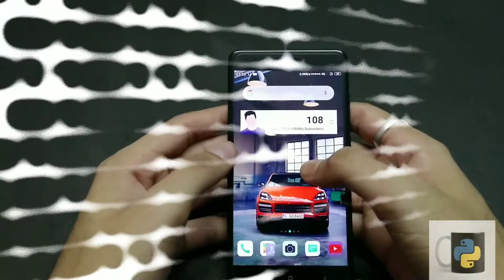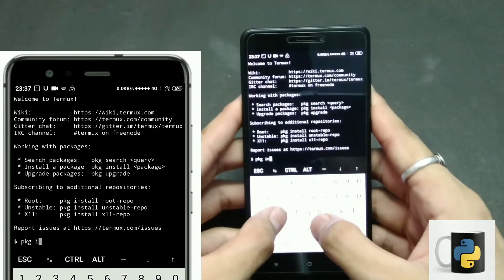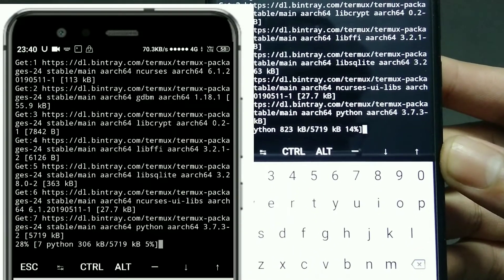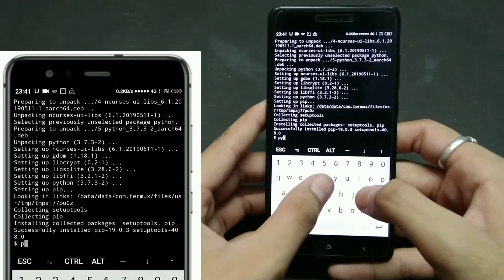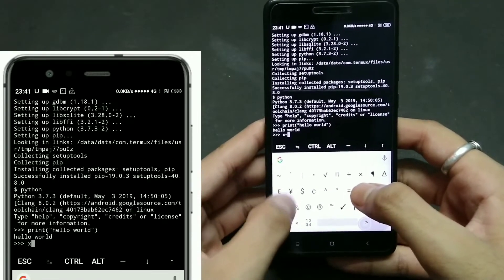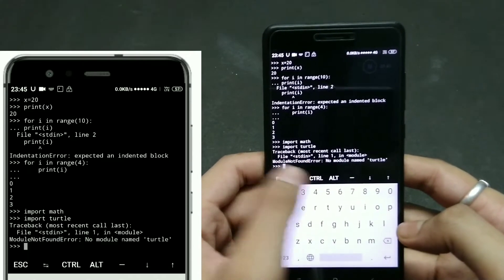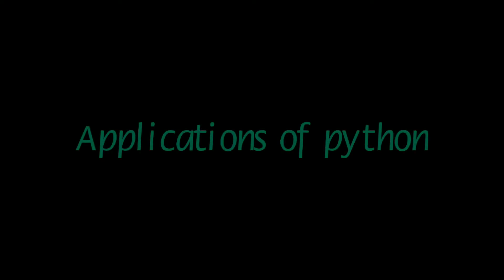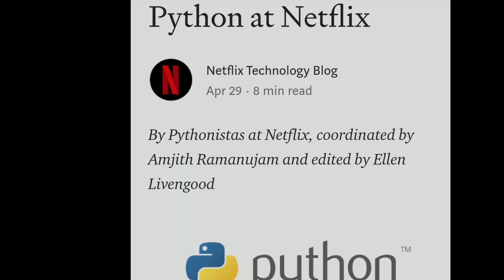How to install python on Android🐍🐍|| Applications of python programming language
Hey guys!
How's going?
In this video I told you how to install python on Android and I also told about it's applications in the real world.